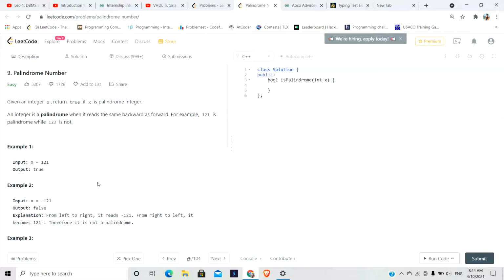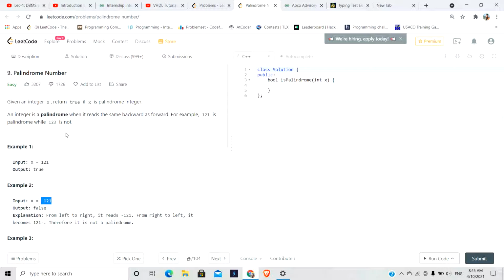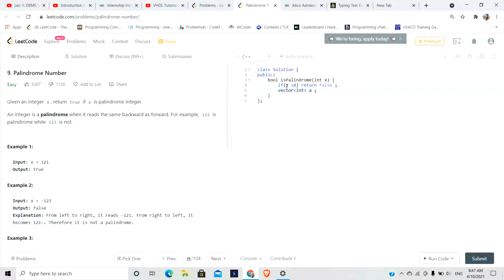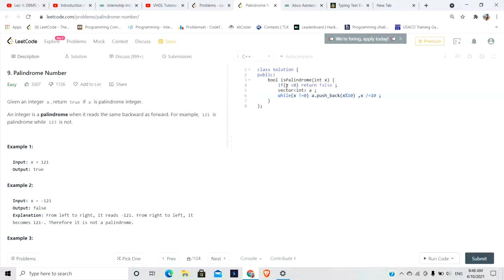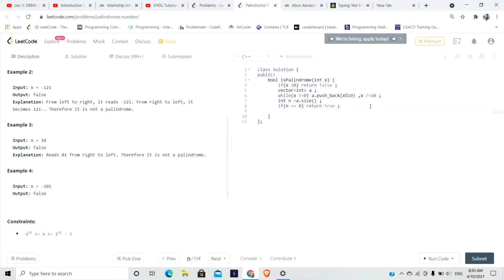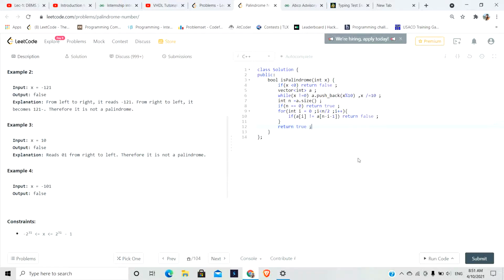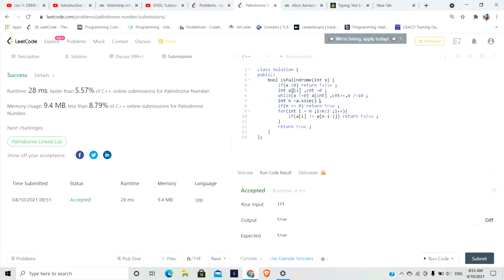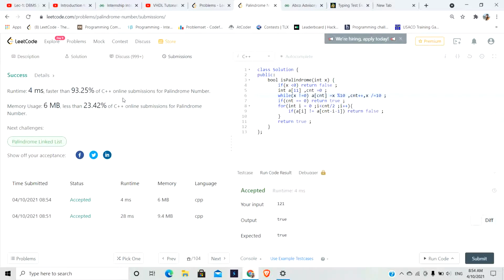Palindrome number Leetcode Problem | array | easy | InterviewBit | GeeksforGeeks | Basic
Problem Statement
Given an integer x, return true if x is a palindrome integer.
An integer is a palindrome when it reads the same backward as forward.

Happy Coding.